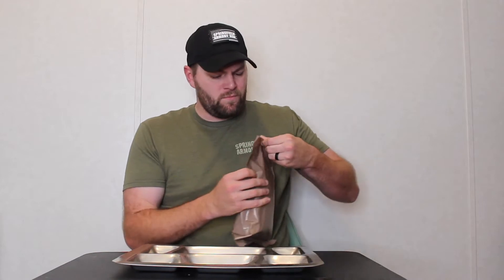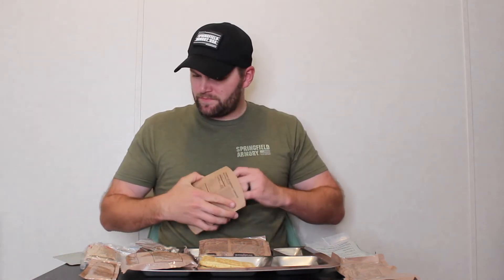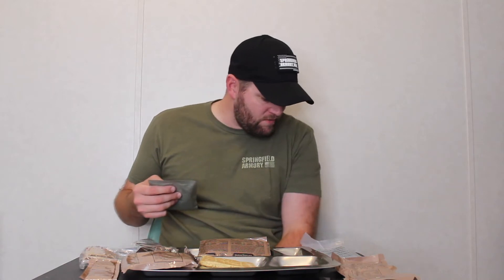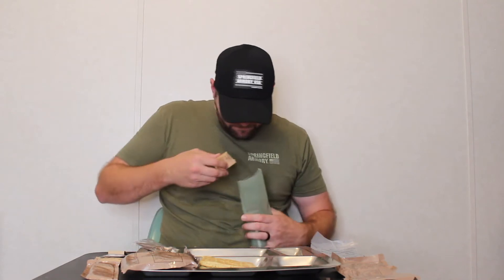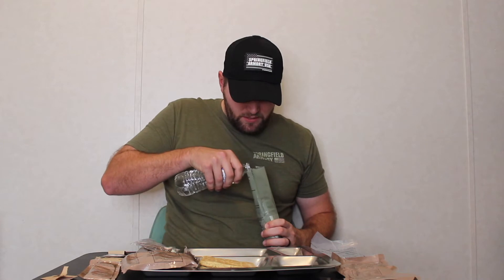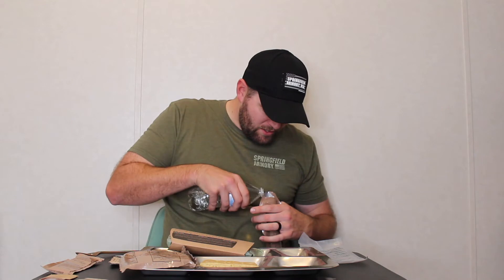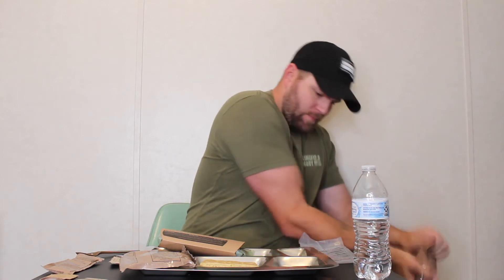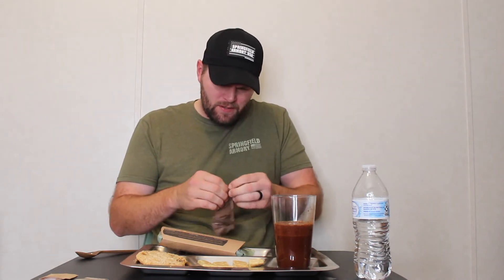MRE Menu 23 Pepperoni Pizza Slice | Veterans Day Special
We have finally found it! The Holy Grail of MRE's! The pepperoni pizza slice. Is this MRE worthy enough to be considered the Holy Grail? Let's grab our MRE spoon and dig in!

Menu 23 Pepperoni Pizza Slice is actually hard to come by as it's no longer in production. But you can go to MRE Mountain and buy the pizza by the slice!